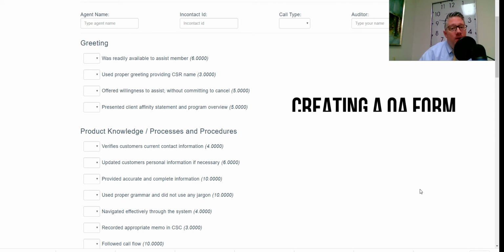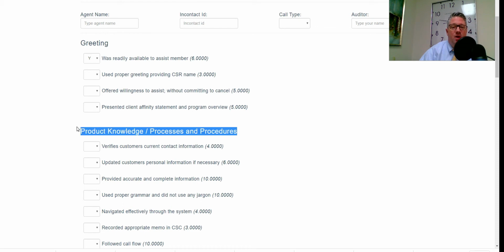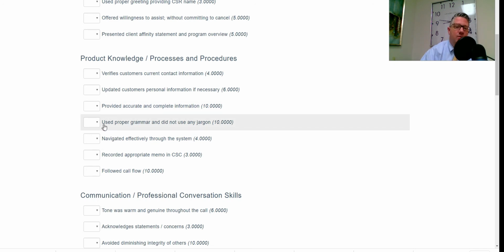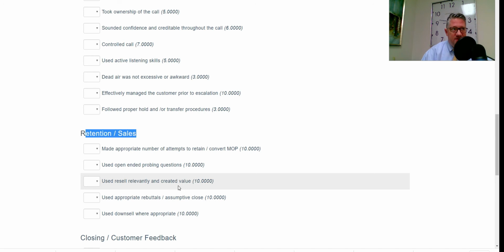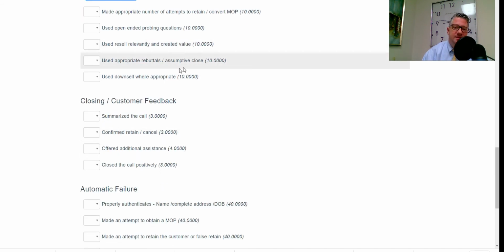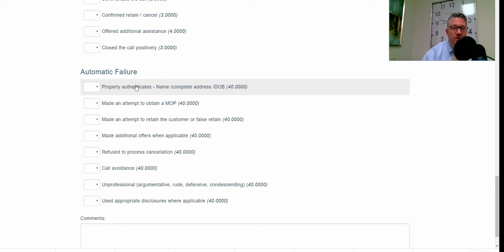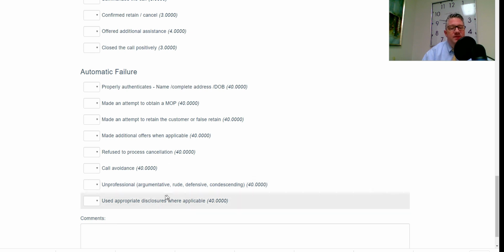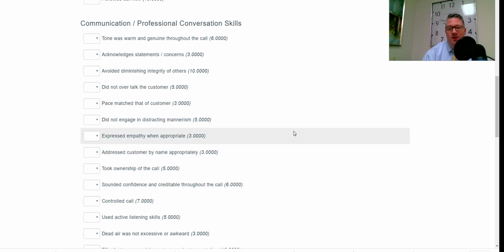Daily Call Center Operations Tip- Developing a Call Center QA Form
In this Daily Call Center Operations Tip, we take you through the basic process of what needs to be involved and included in a Call Center Quality Monitoring Form.  From the proper tone, messaging, scoring and auto failing, we take you through the process of developing or enhancing your call centers QA form.

If you would like a copy of our form, please email me at and I would be more than happy to send it to you so you can copy what we do.

If you would like more call center ops content, head over to our podcast, "Advice from a Call Center Geek!" here: